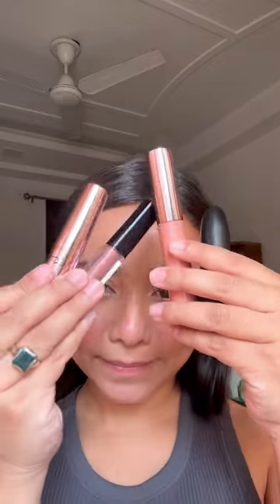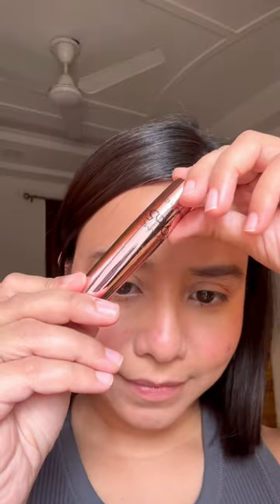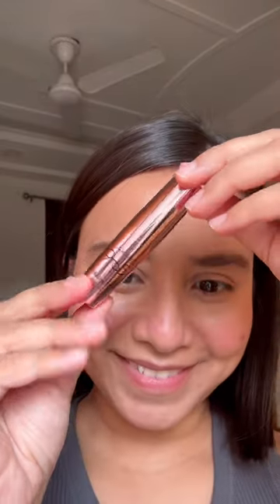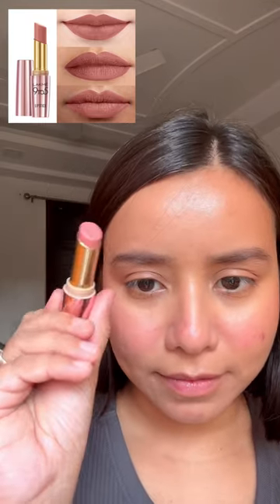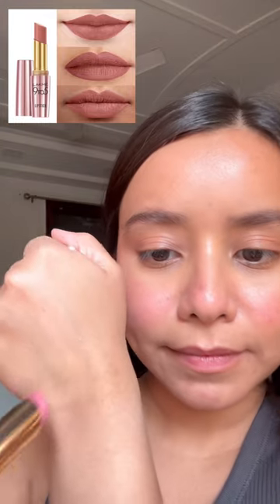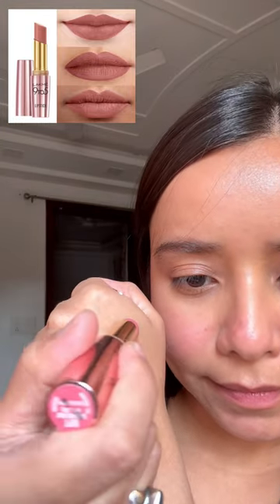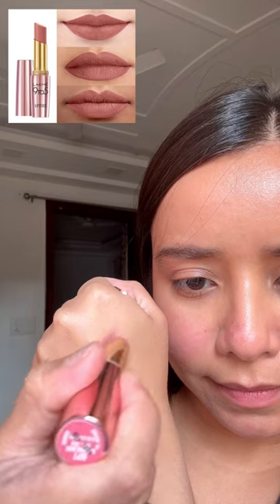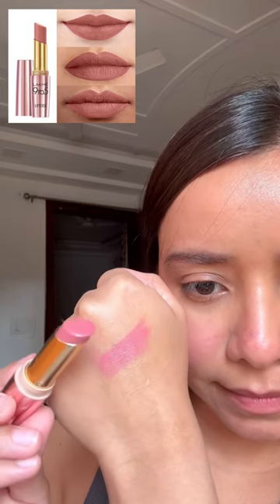Actual shade of Lakme 9to5 lipstick: Blushing Nude